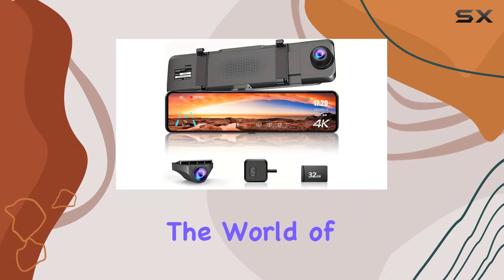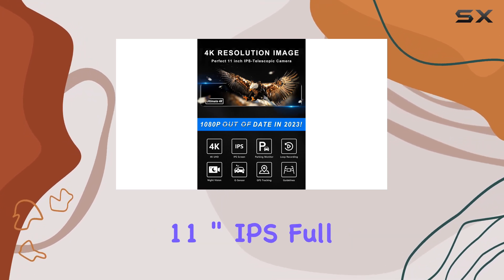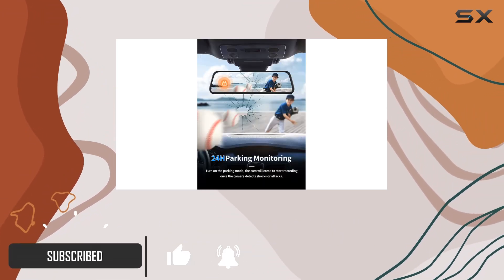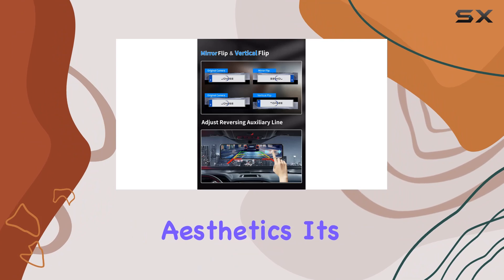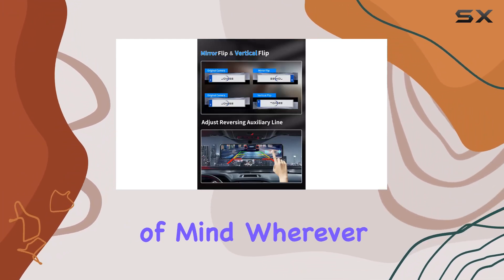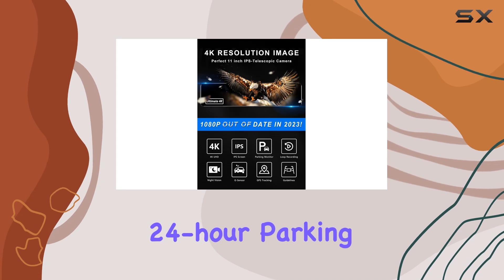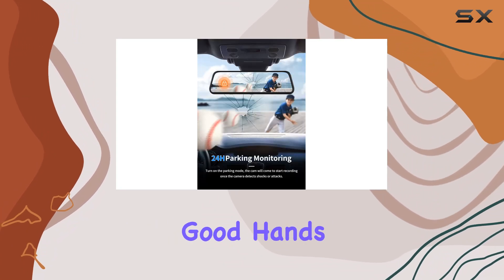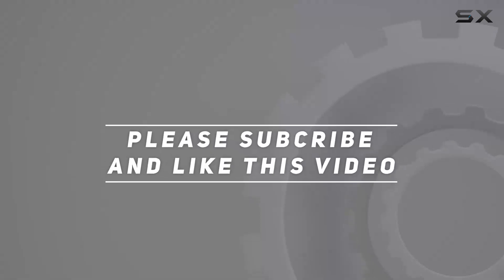JOMISE G814 4K Mirror Dash Cam: The Ultimate Guardian for Your Car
0:00 Intro
0:06 Review

Things that we mentioned in this video:
JOMISE G814 4K Mirror : B0BRCZ61KJ